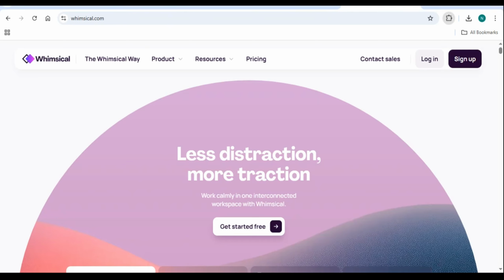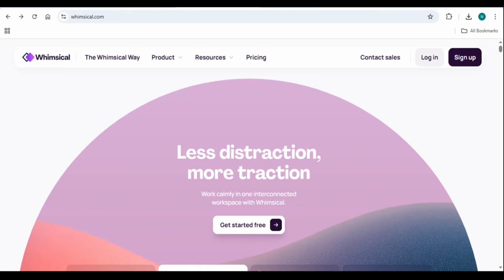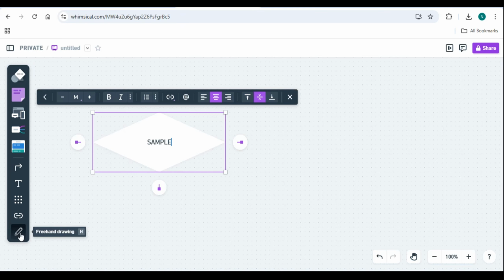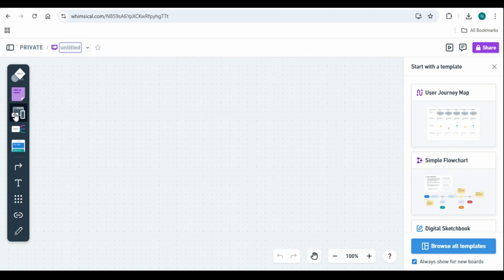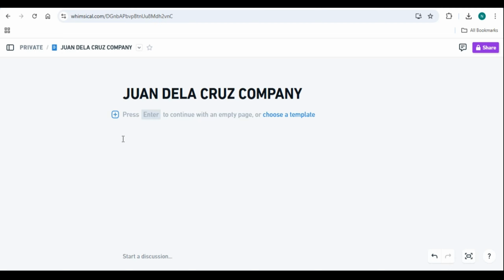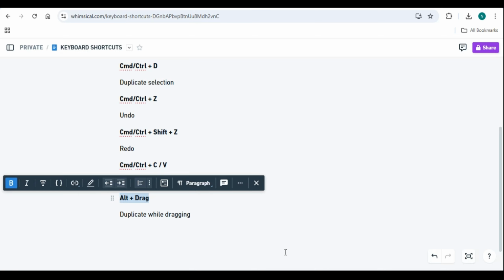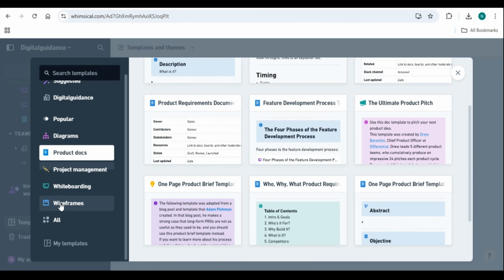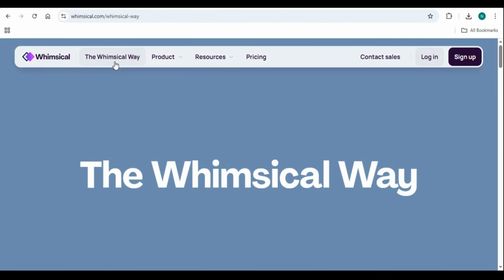Whimsical Tutorial 2026 | The Best Tool for Creating Diagrams & Flowcharts?